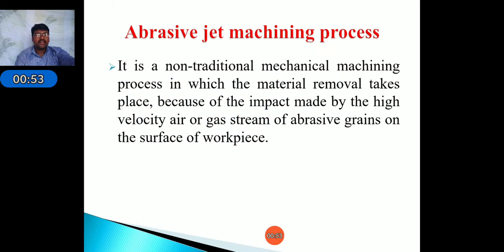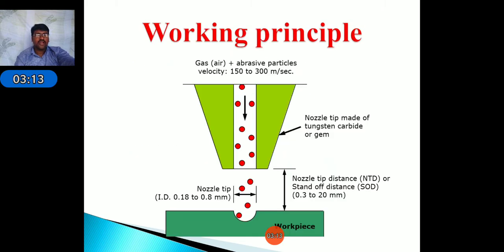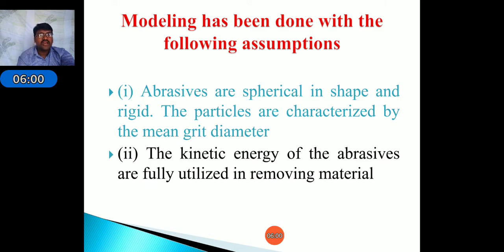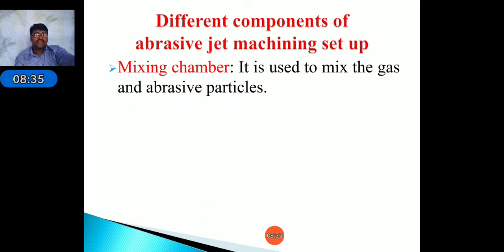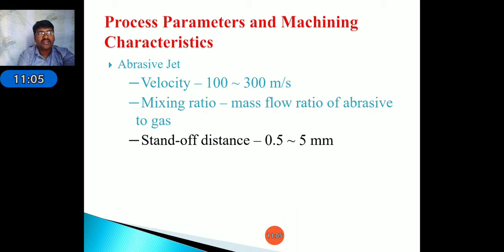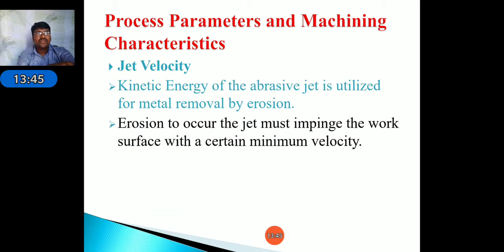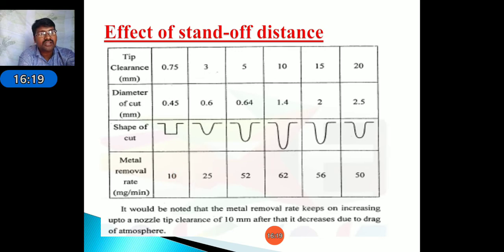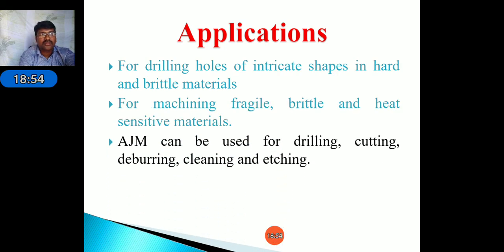2.2 Abrasive Jet machining